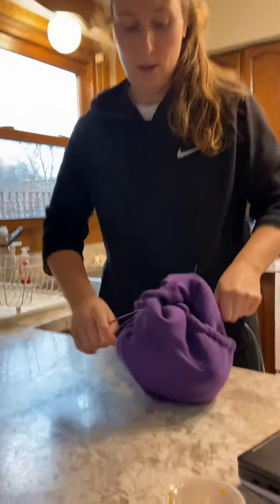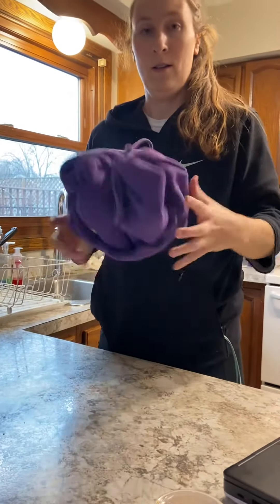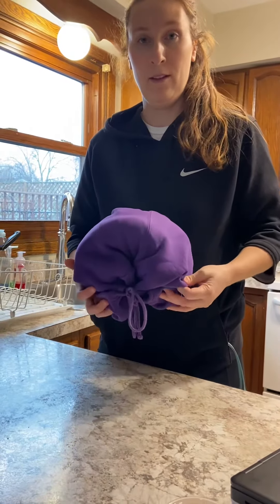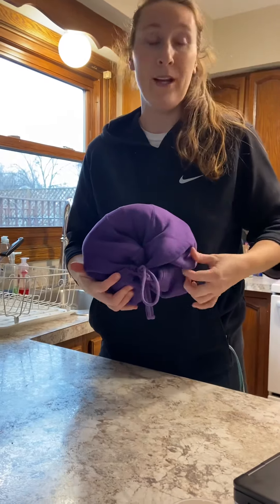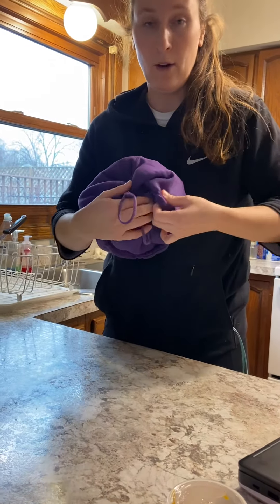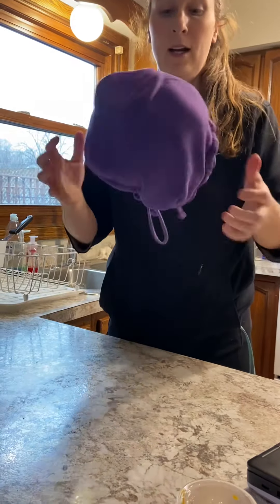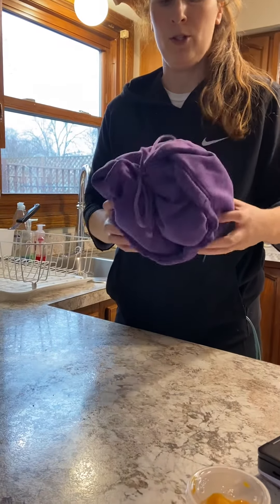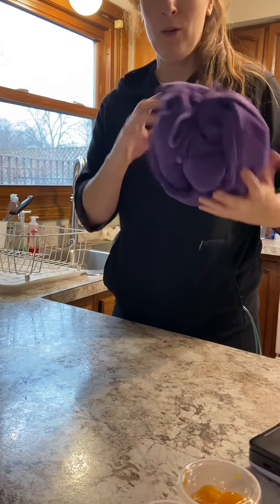Sweatshirt soccer ball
Make a soccer ball with a sweatshirt
PE at home
Mrs. Swiggum